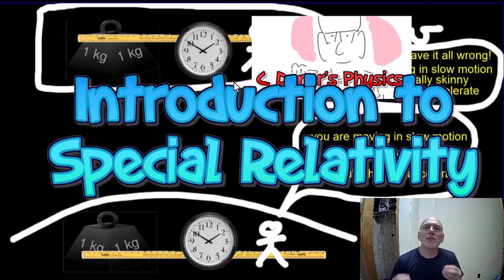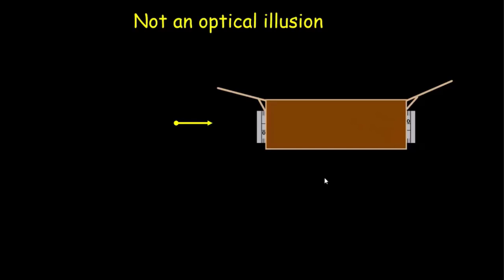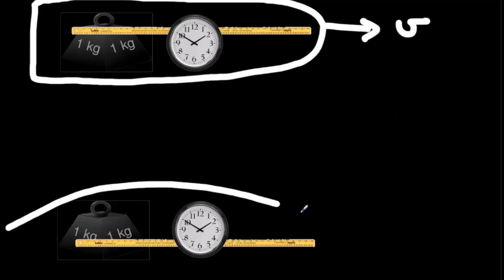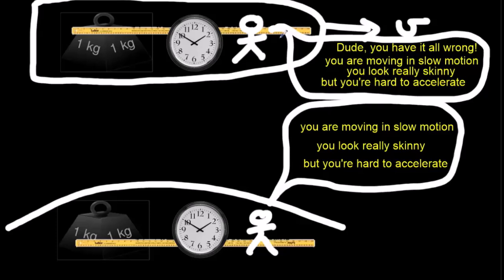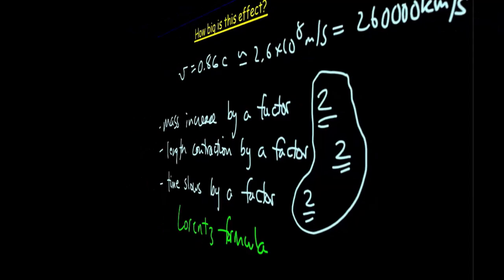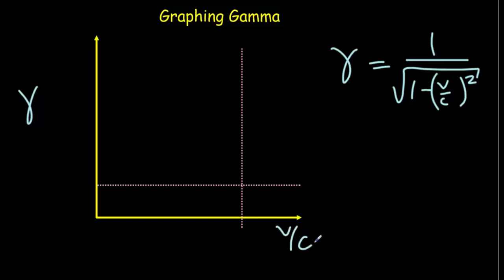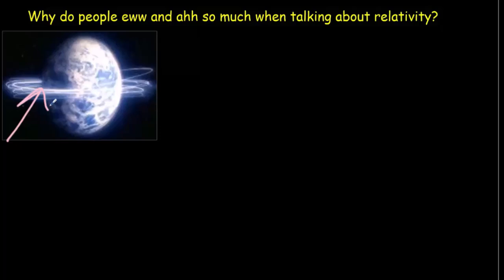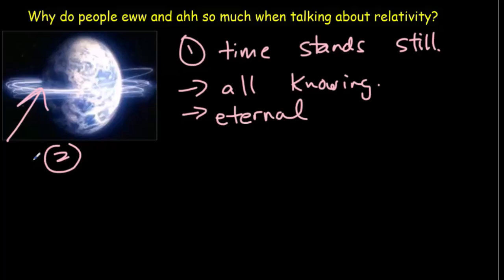IB Physics: Introduction to Special Relativity HL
Describes the 3 main effects of relativity, the relative nature of relativity, and the gamma factor. The video ends by describing how in the limiting case, relativity points towards Godlike properties.

IB Physics A.2 or A.5 (new syllabus) HL
Still 170+ free videos. 10% of proceeds to charity. For IA mentoring or Online tutoring, visit donerphysics.com.  JEE Physics questions. CBSE Class 12th – Board Exam. NEET Entrance, AP.
for the new syllabus and request access to the video listing.

00:00 Introduction
00:14 What is the special theory of Relativity
01:19 Not an optical illusion
02:23 What makes it relative?
04:52 How big are these effects?
05:50 The Lorentz Formula
06:24 Graphing Gamma
08:47 What makes it special?Have we found God?